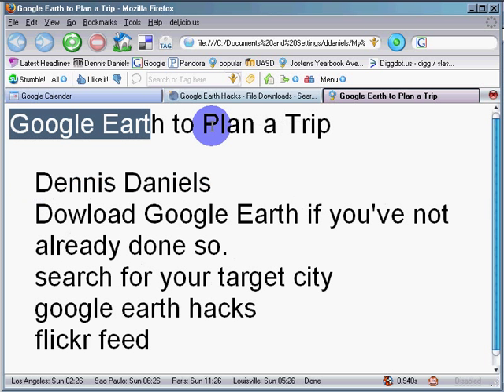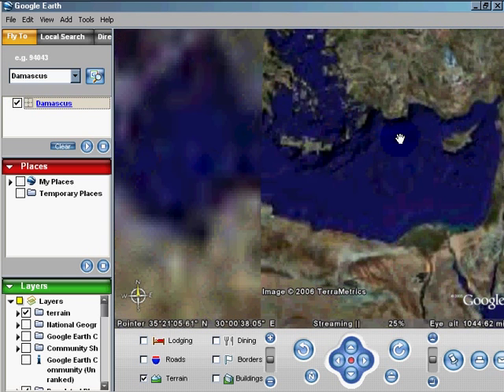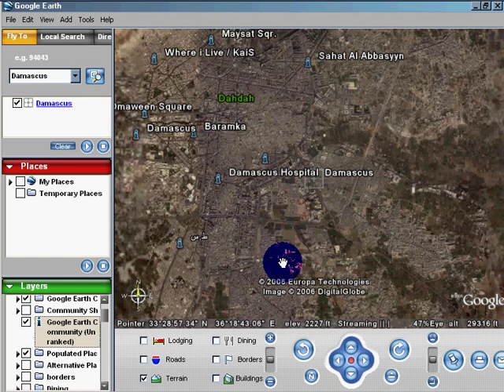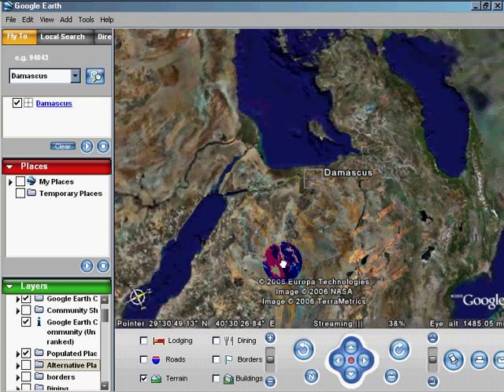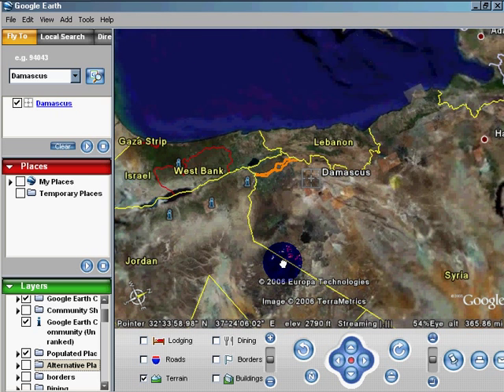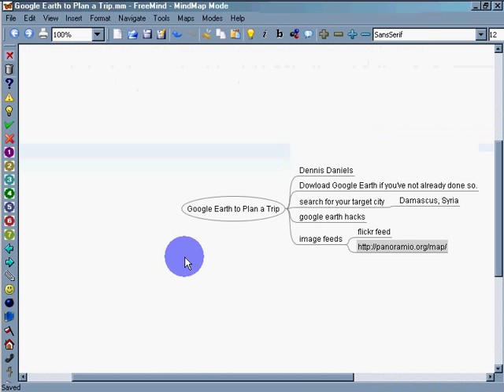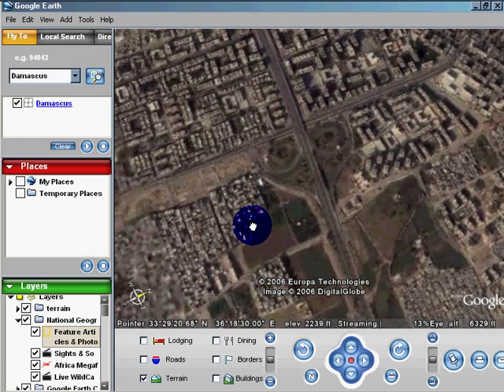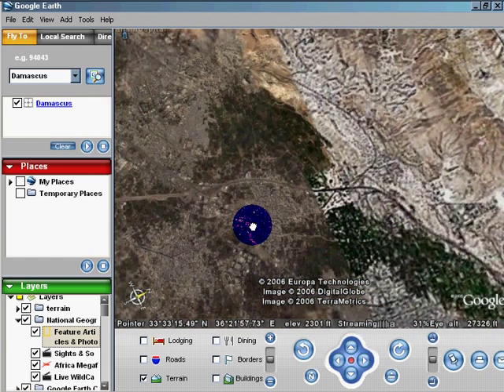How to use Google Earth to Plan Your Trip PartI: Paris, Barcelona, Damascus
Google Earth could be a great platform for selling destination packages...

Google Earth to Plan a Trip

    * Dennis Daniels
    * Dowload Google Earth if you've not already done so.
    * search for your target city
          o Damascus, Syria
    * google earth hacks
    * image feeds
          o flickr feed